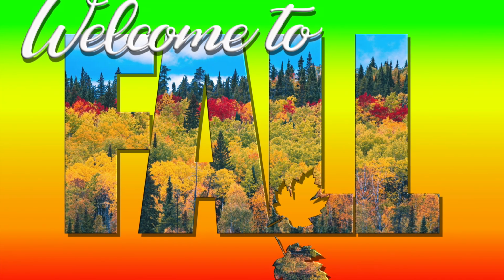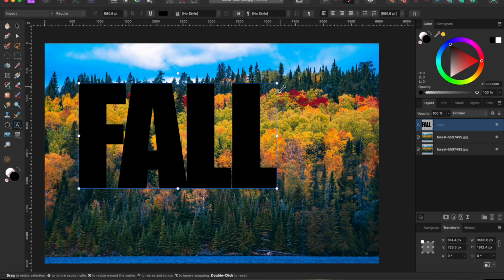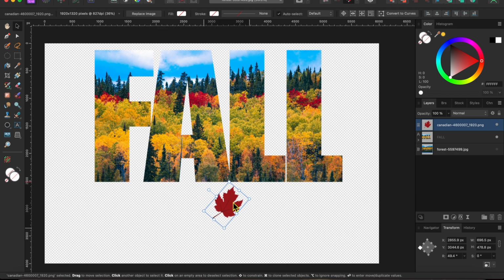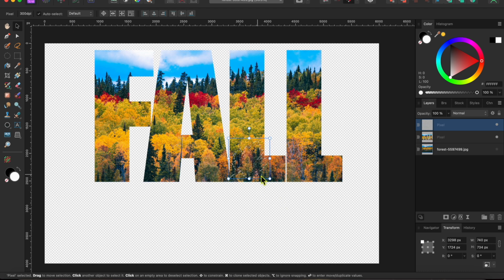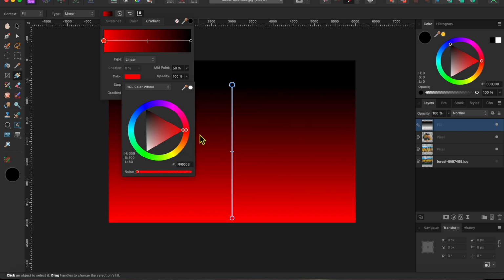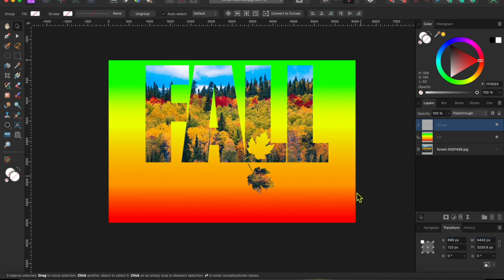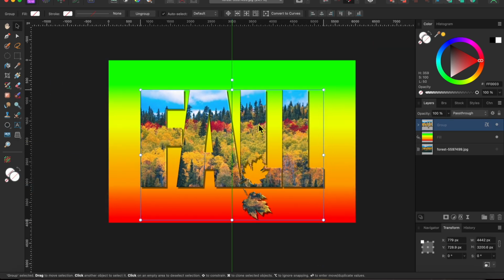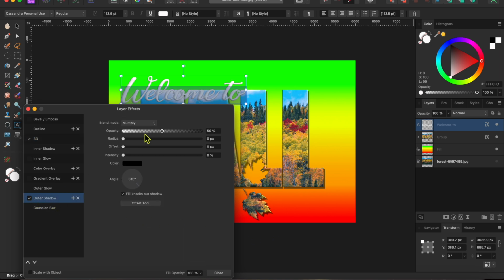Easy Broken Text Effect in Affinity Photo 2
In today's Affinity Photo Tutorial, we'll welcome in Fall of 2024 with this beautiful and easy broken text effect.  Techniques used include imbedding images into text, rasterizing, working with layers, making a selection from a layer, working with text, 3D and Shadow effects and more.

00:00 - Intro
00:10 - Imbedding image onto text
00:41 - Adding leaf Cutout
01:49 - New Fill Layer, Gradient
02:47 - Adding FX
03:15 - Adding Extra Text
04:02 - Shameless ask for Likes, Subs and Caffeine